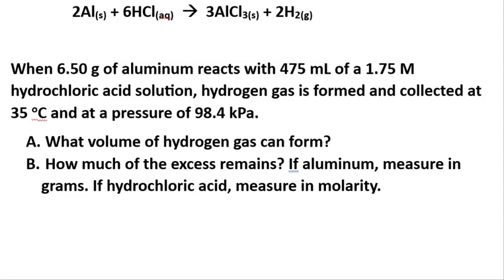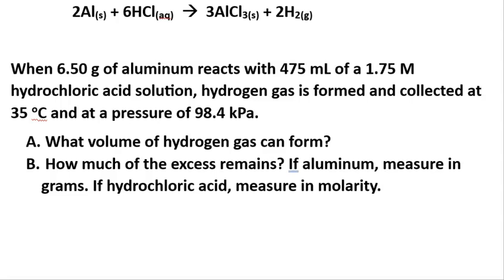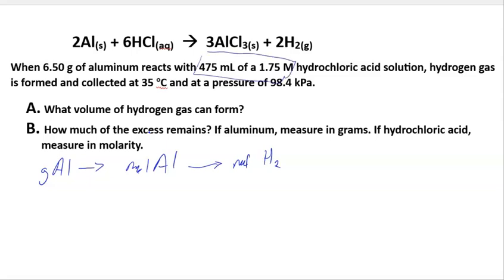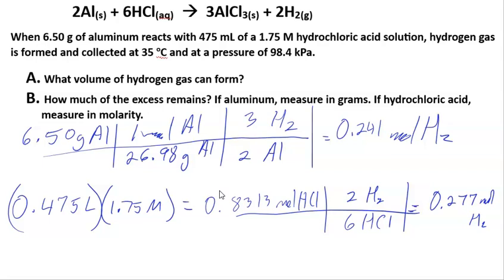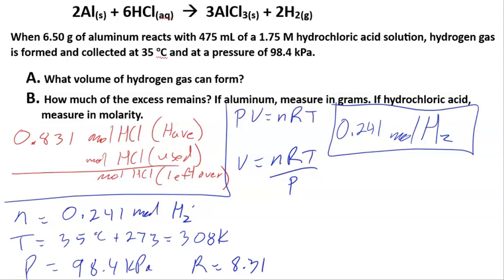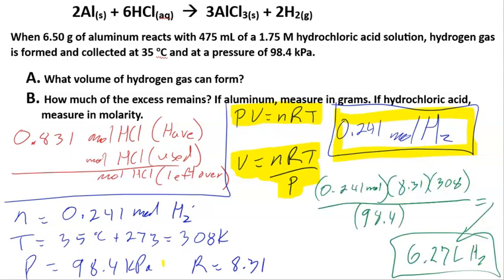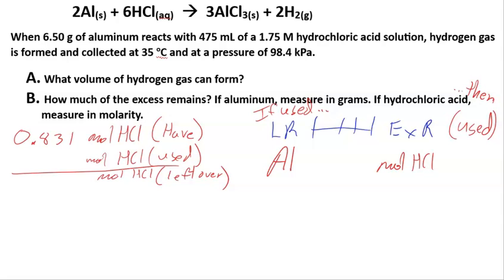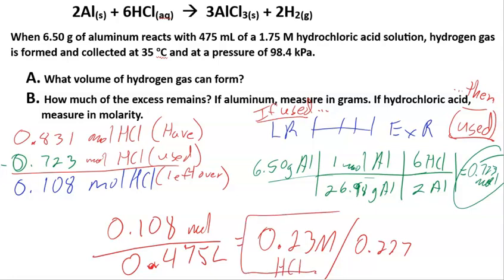Stoichiometry with molarity and PVnRT